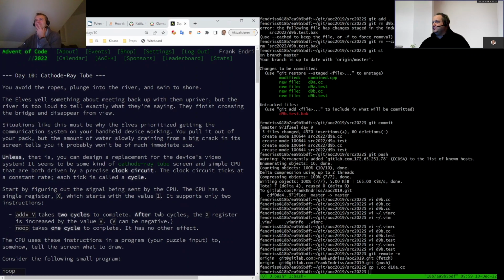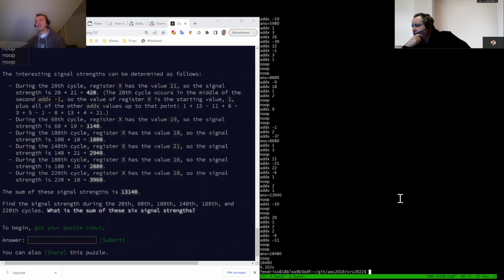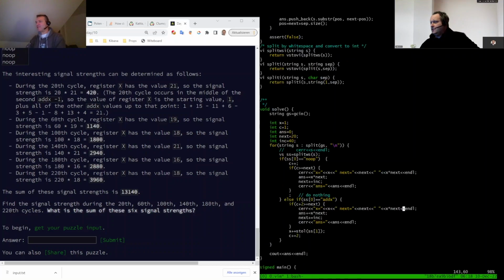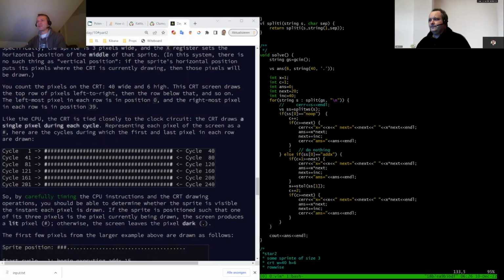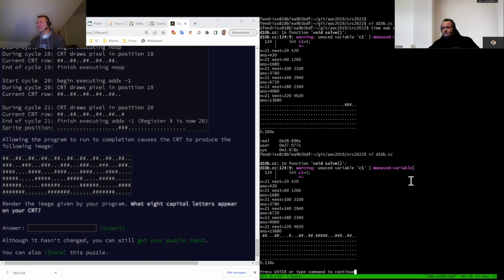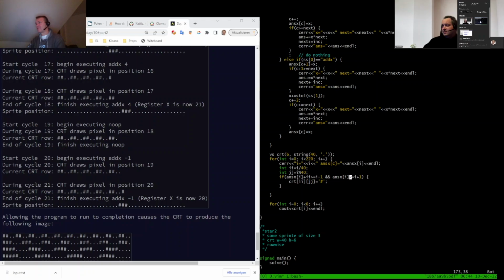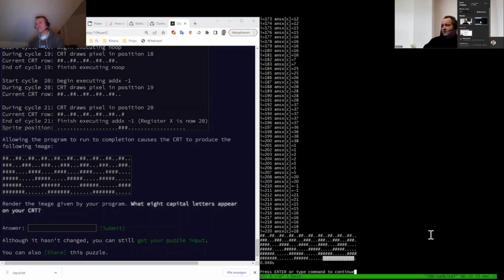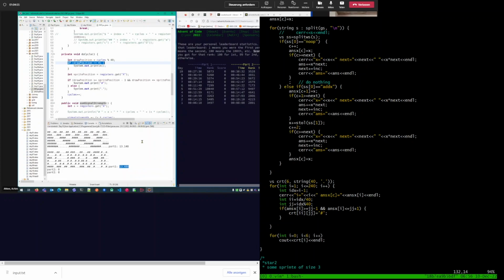Advent of Code Day 10 - watching developers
Try to solving of day 10 of AdventOfCode.
Watching developers ends in a draw.